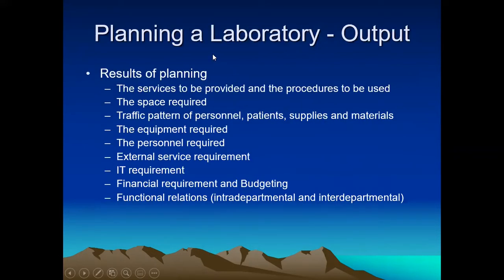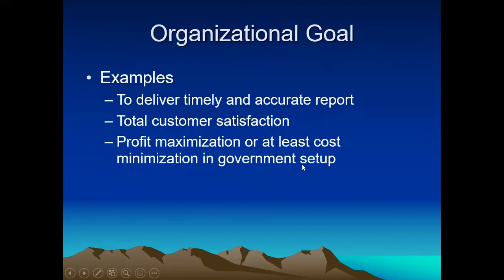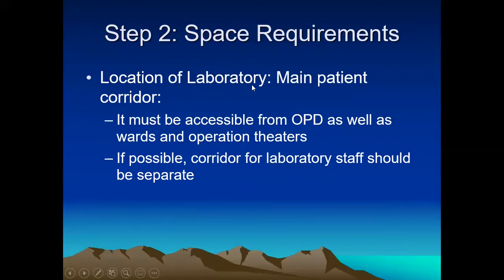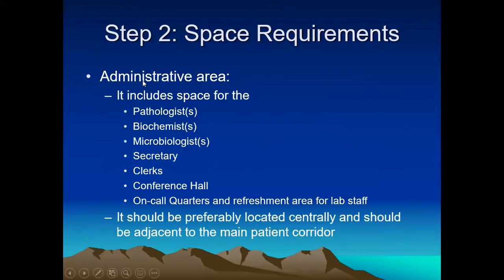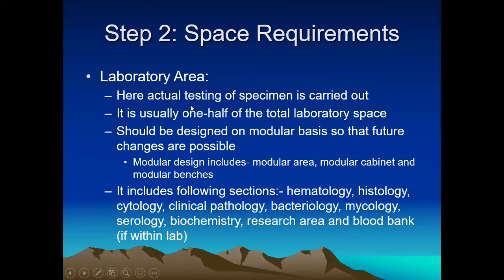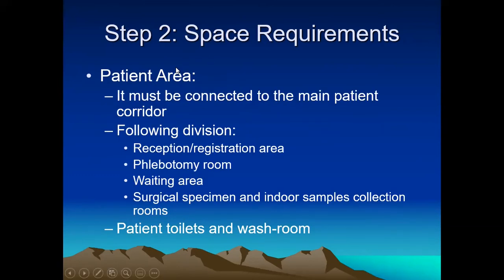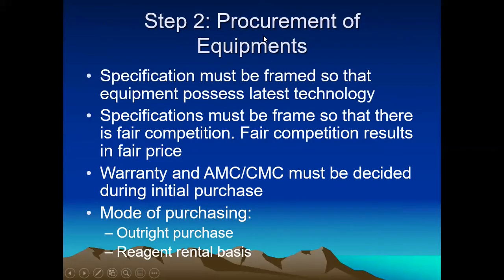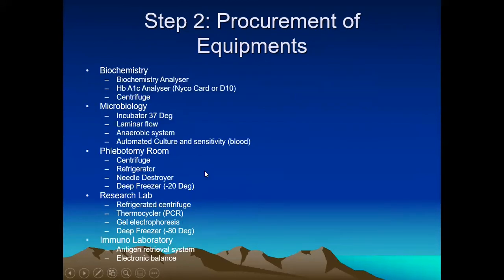Planning a Clinical Laboratory | Laboratory Management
This is a short lecture on Planning a Clinical Laboratory, which will be very useful for undergraduate medical and paramedical students, post graduate pathology students and clinical laboratory quality managers